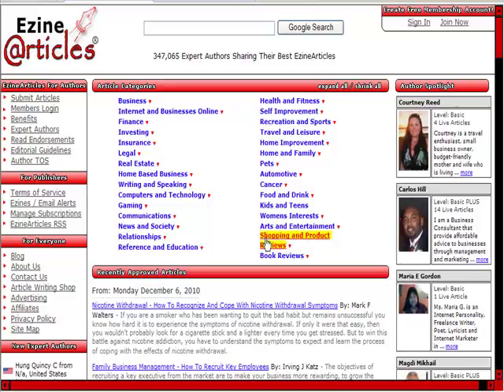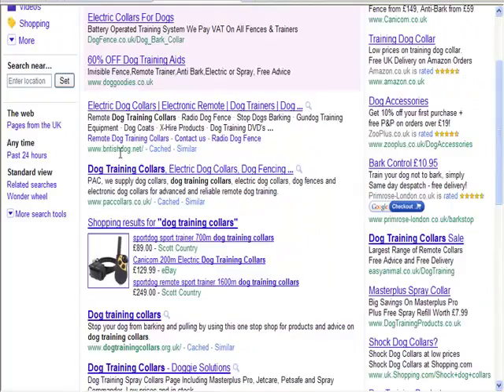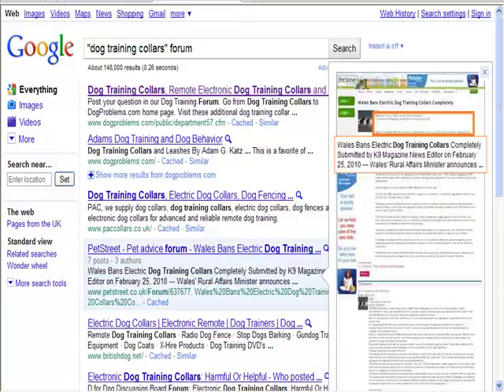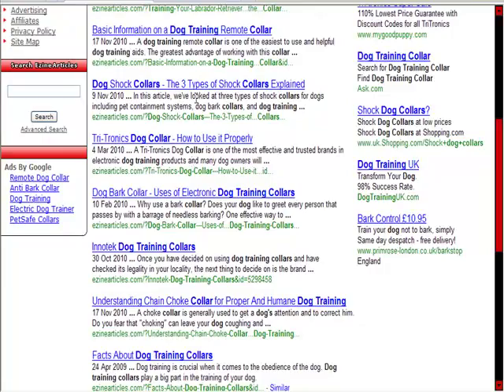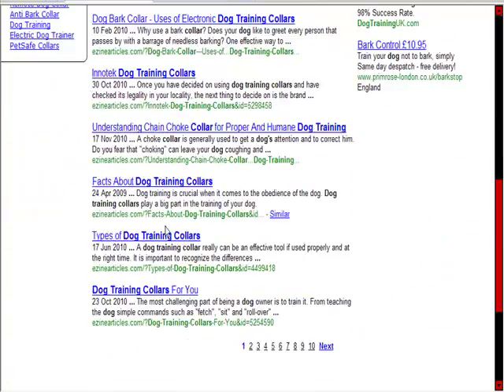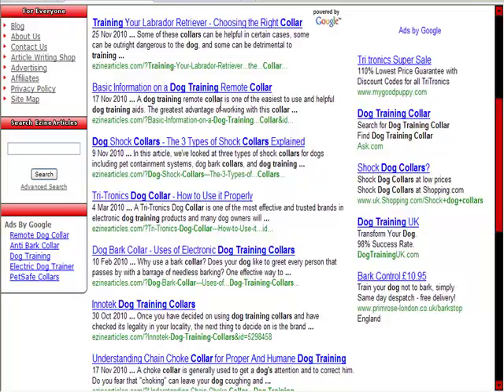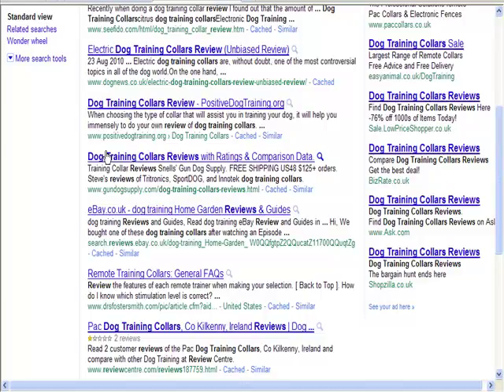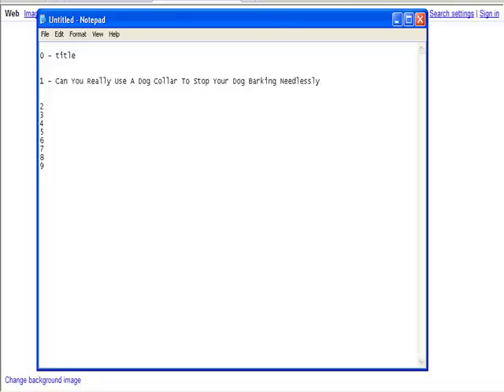Video 4 Getting Ideas